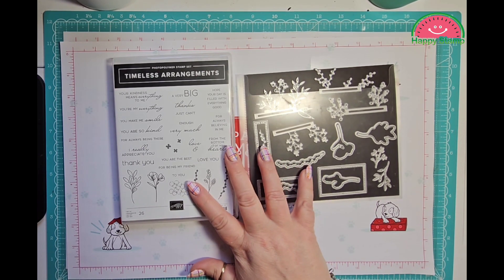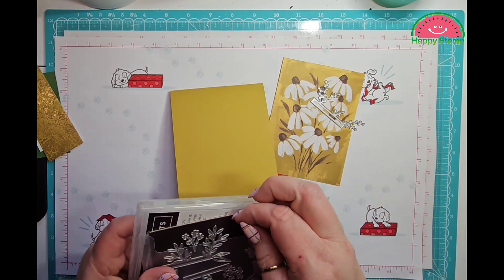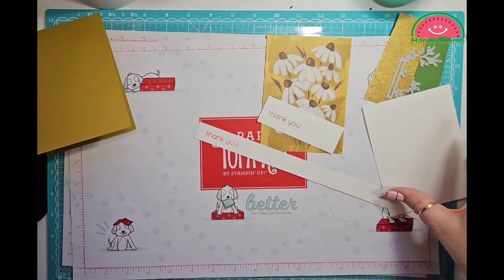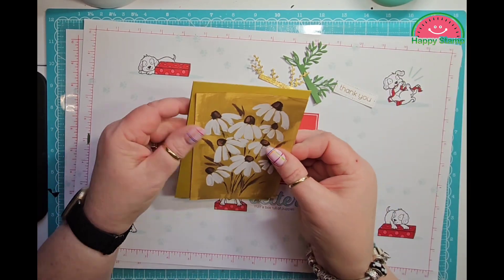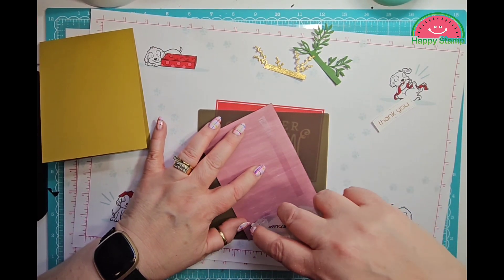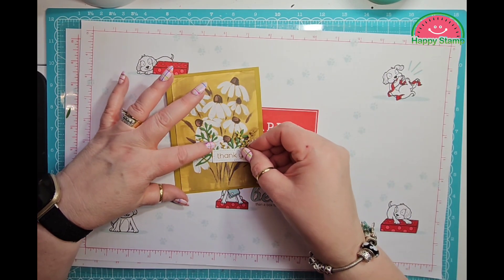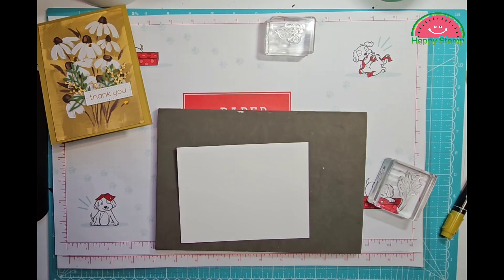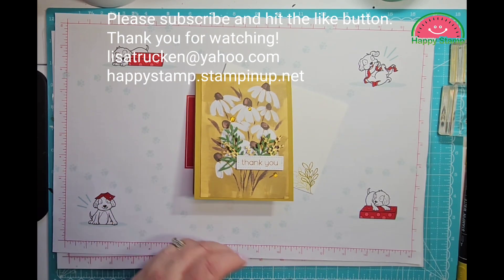Timeless Arrangements card, Stampin' Up!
Thank you card using Timeless Arrangements and Fresh as a Daisy DSP. All supplies can be purchased through my online store happystamp.stampinup.net starting in May.